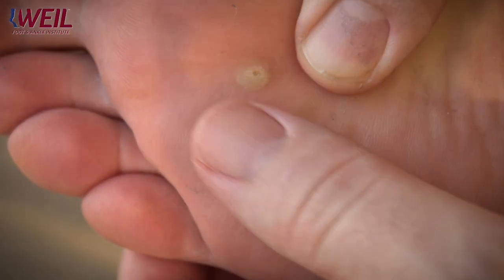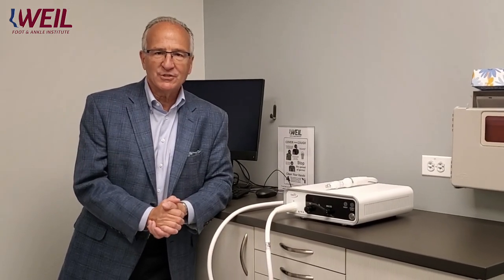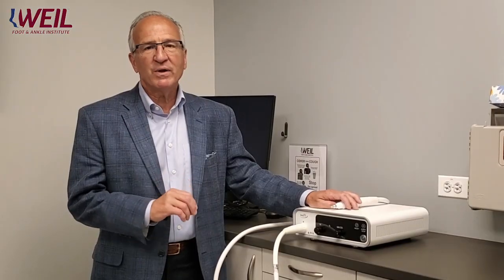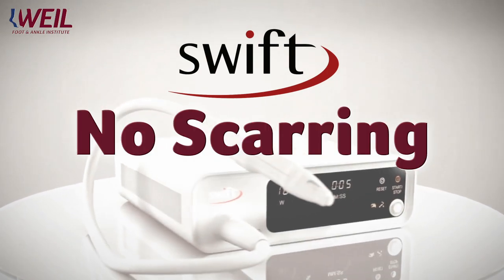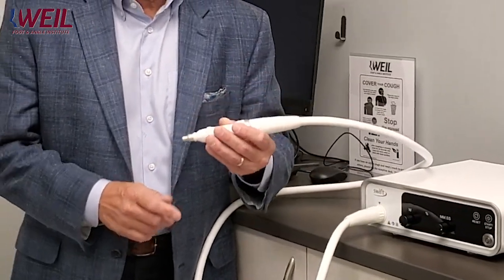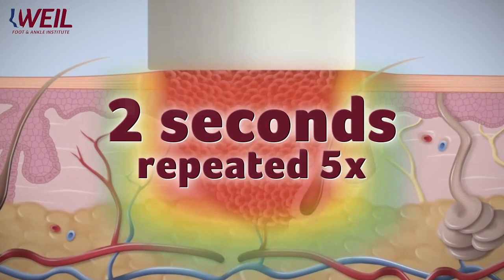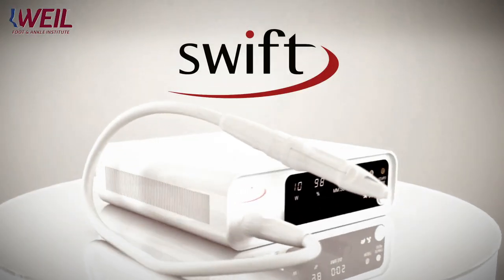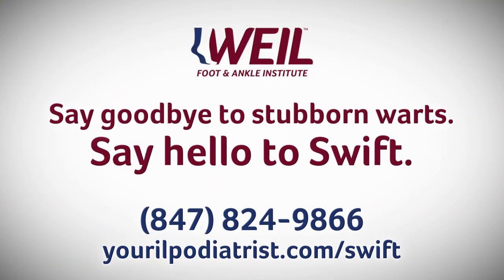Weil Foot & Ankle Institute now offers Swift Wart Removal Technology!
for more information.